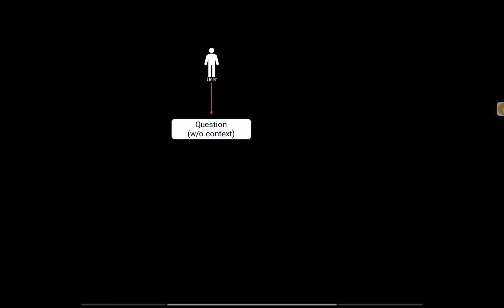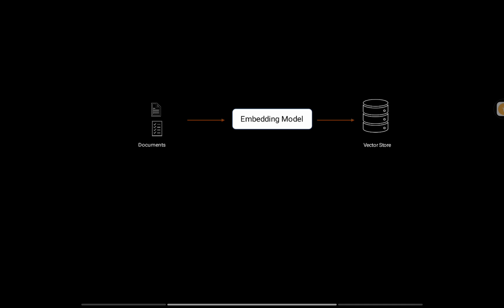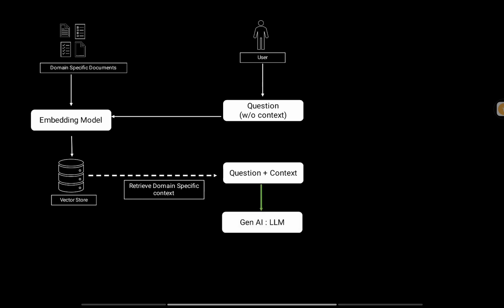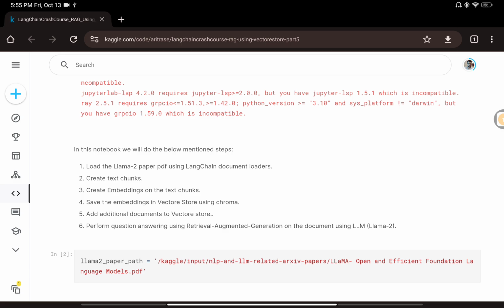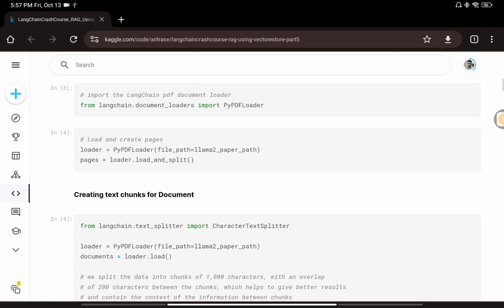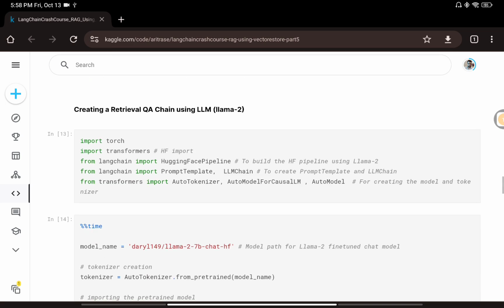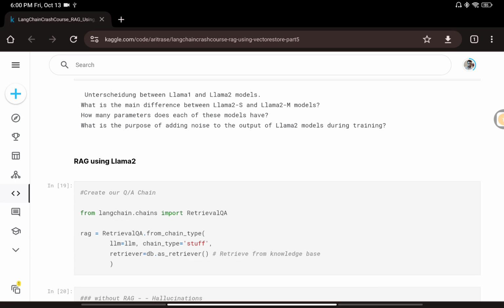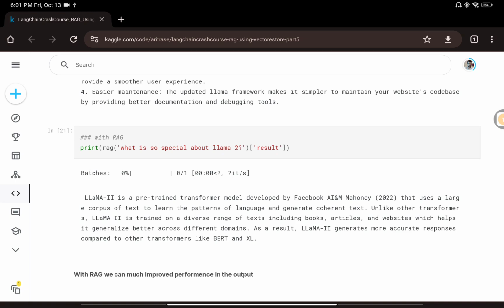LangChainCrashCourse : Retrieval Augmented Generation (RAG) : Part 5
We start with talking about Retriever component of Langchain, which takes you to the concept of Loading Different documents, creating chunks and embedding and then storing in Vector store. We will also look into the concept of RAG using LLM.